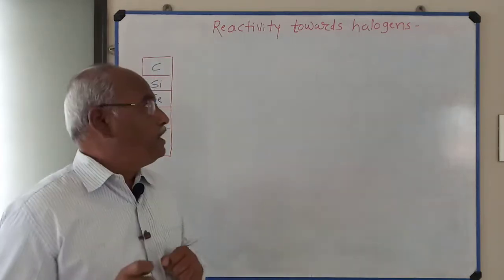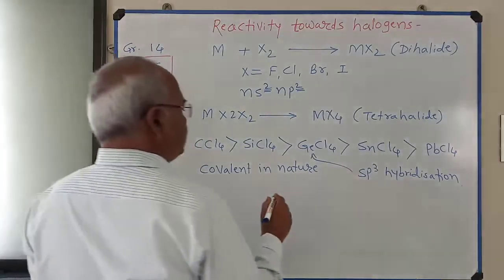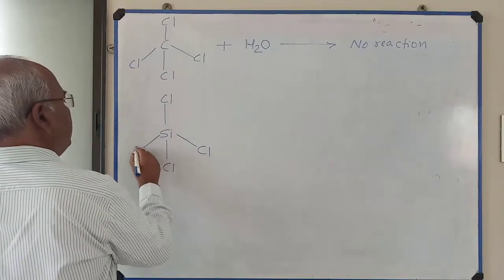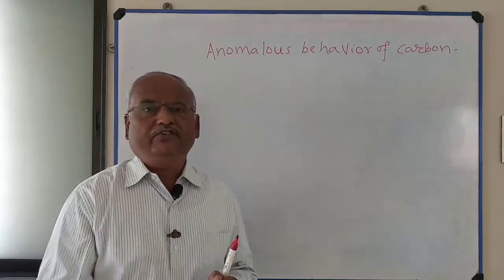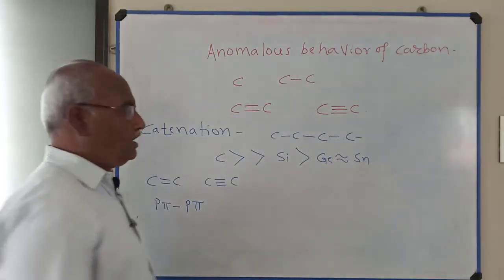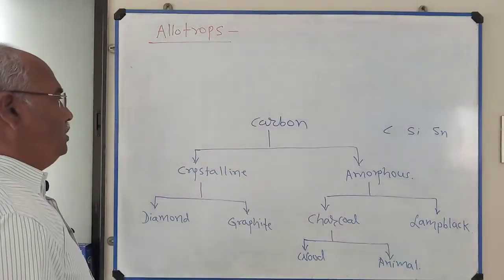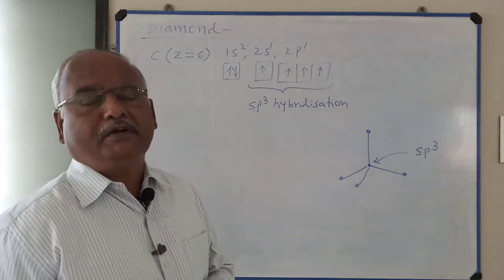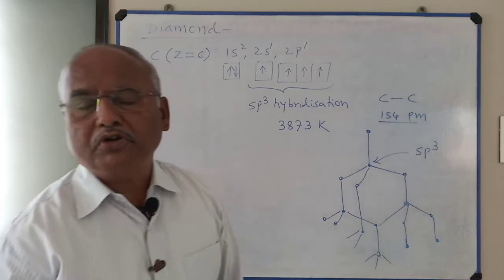p-Block Elements ( Group No 13 and 14 )-9 For JEE and NEET By A N Patil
Reactivity of group 14 Elements towards halogen.
Anomalous behaviour of carbon.
Catenation.
Allotropes of carbon.
Structure of diamond.